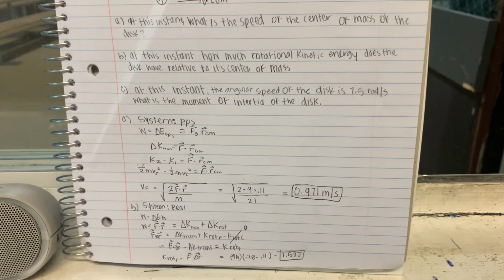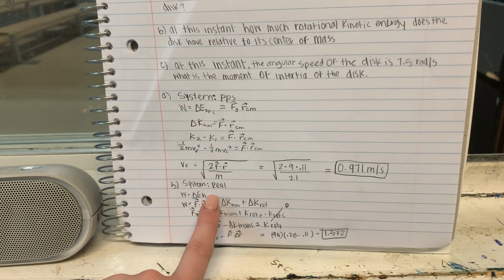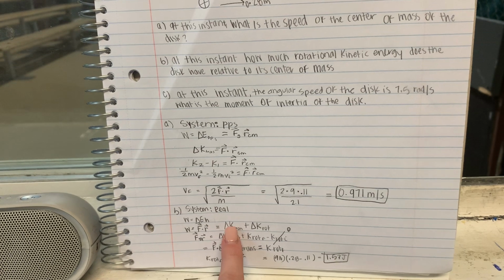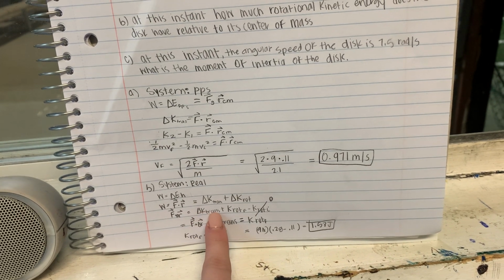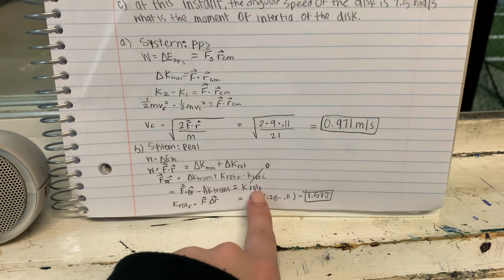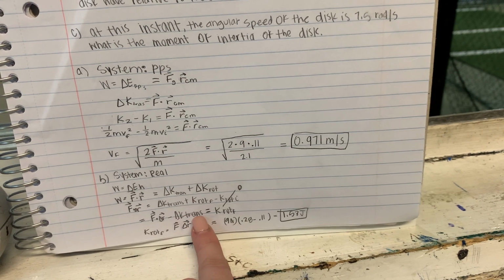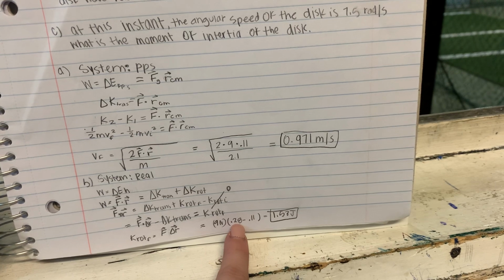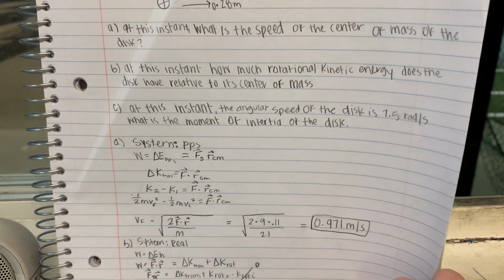Reassessment 9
A string wrapped around a disk with a mass. Someone pulls it with a force to find the speed using pps. find rotational kinetic energy using real system and then find the moment of inertia